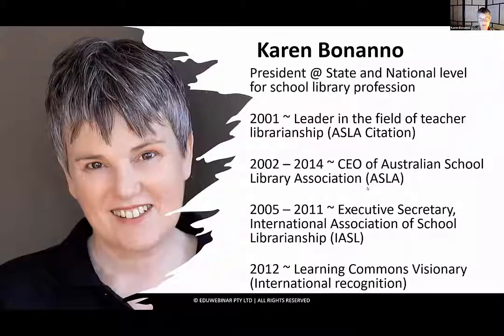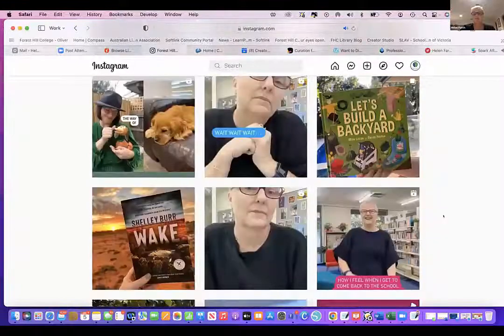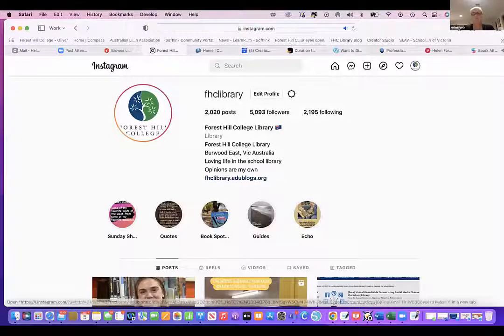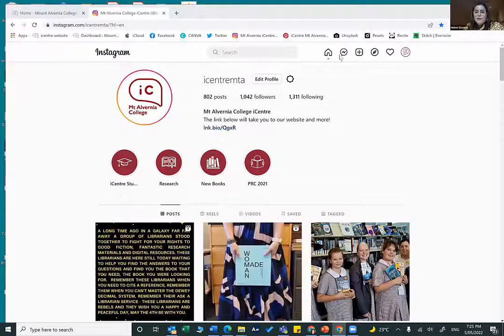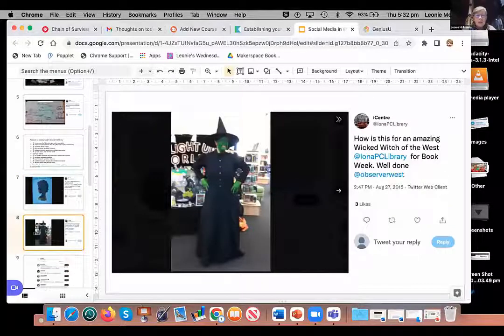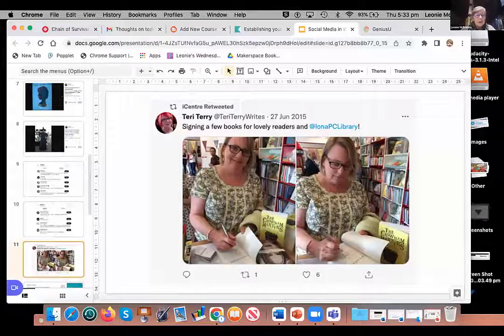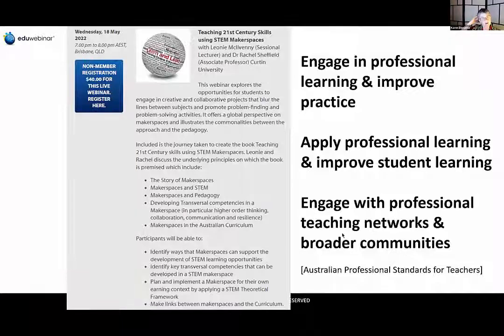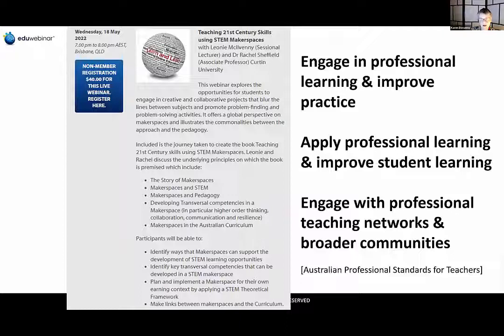Eduwebinar Roundtable Forum | May 2022 | Using Social Media to Promote the School Library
| The theme for the May Forum was 'Promoting the School Library Programs and Services Using Social Media Channels'.

Helen Farch, Helen Stower and Leonie McIlvenny share insights and their experiences in promoting programs and services to their school community (and beyond).